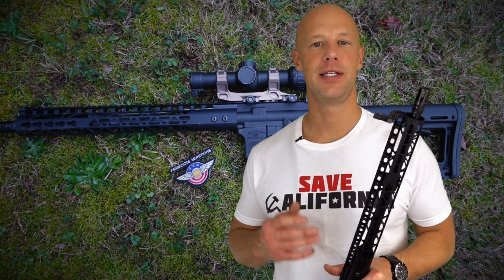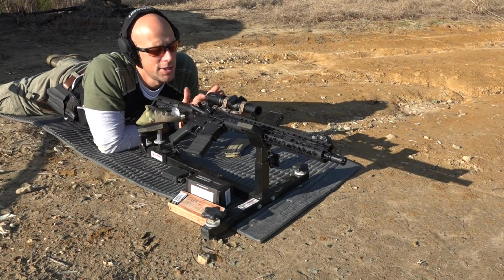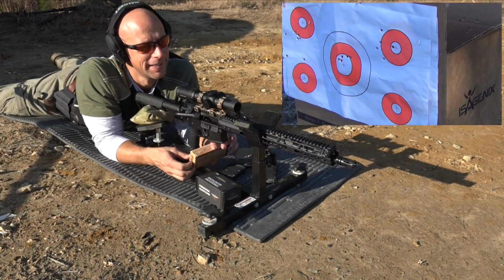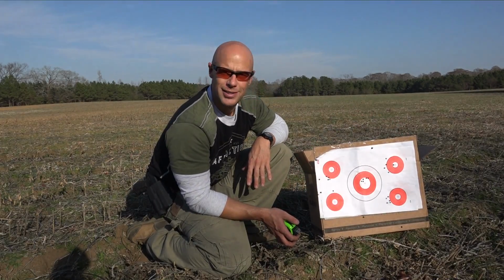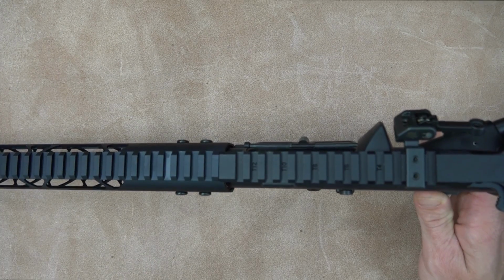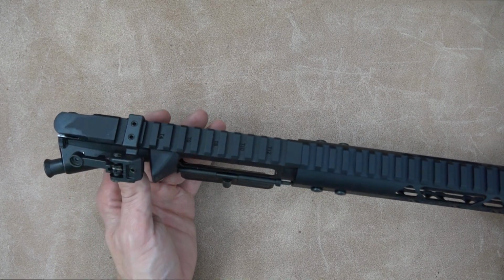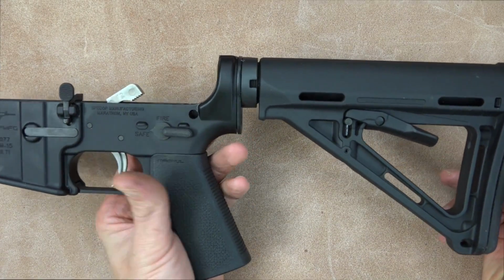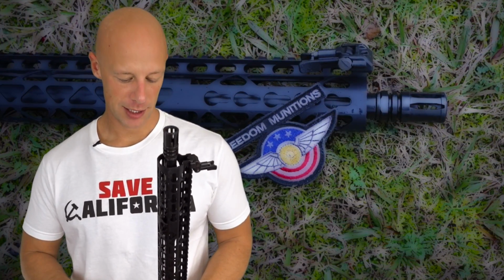SpecOp Manufacturing 5.56TMK15 Budget AR-15 Review (HD)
I take the SpecOp Manufacturing rifle out to the range a few times, do some shooting, an accuracy test, and then go over the specs of the rifle and what I think of it overall.

Instagram.com/seniorgunsngear